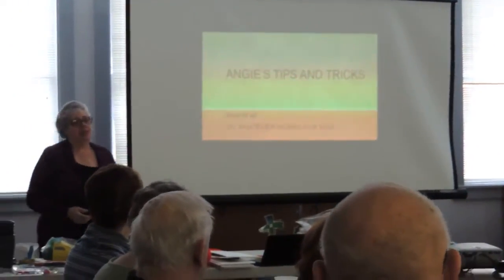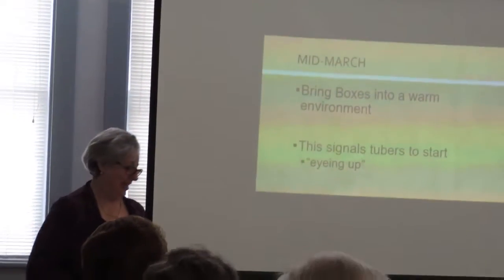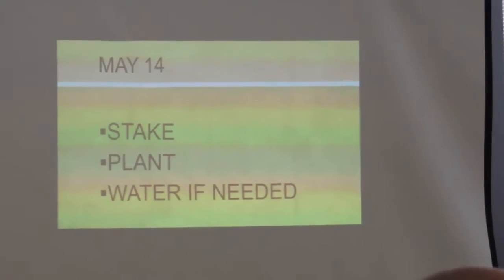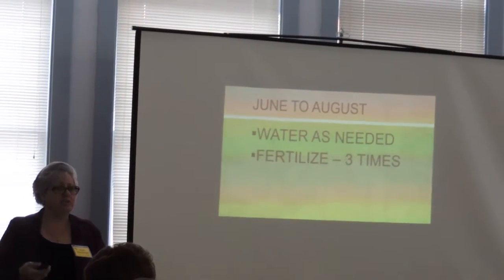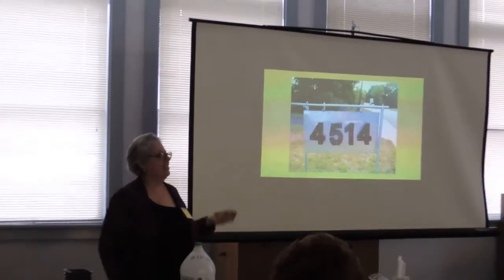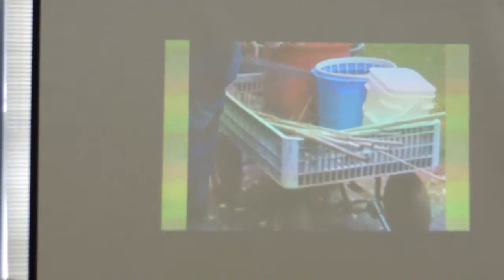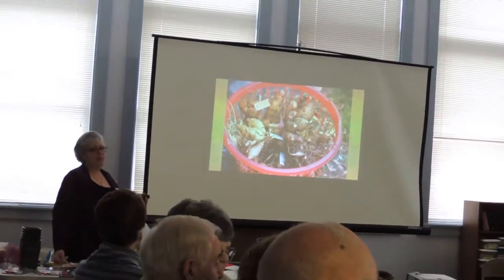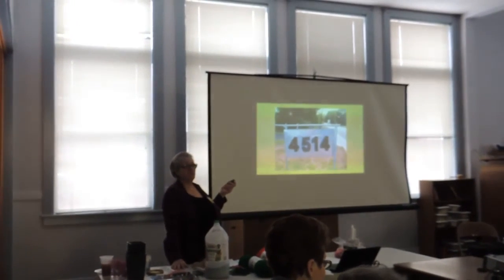Angie's Tips and Tricks